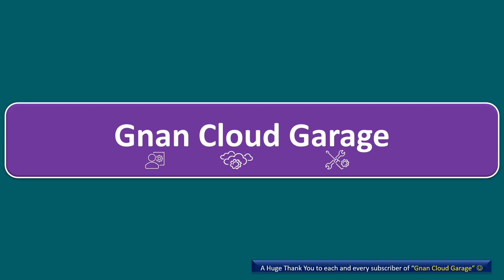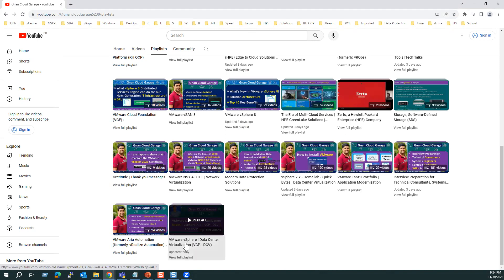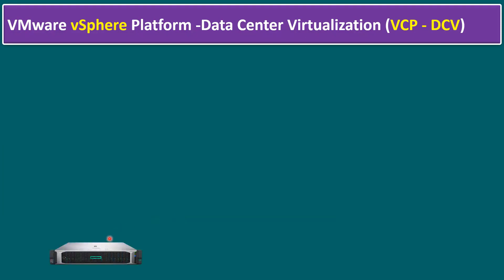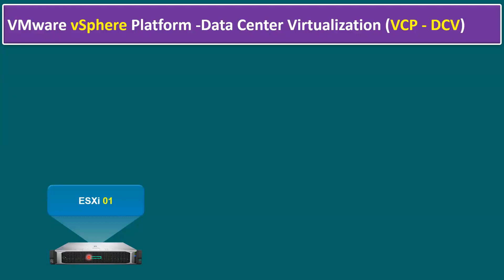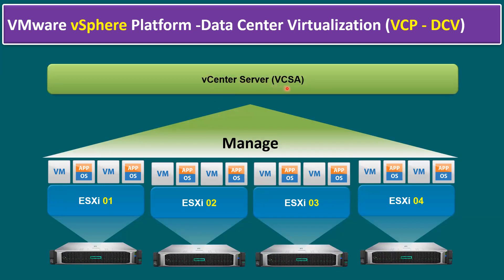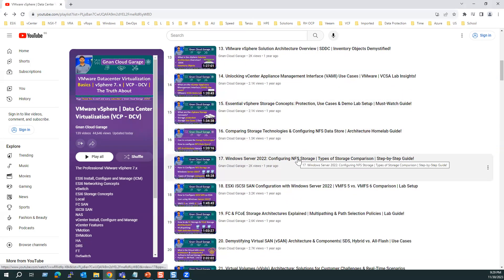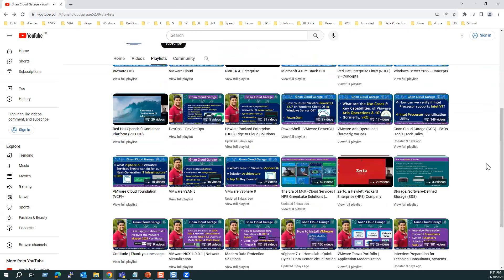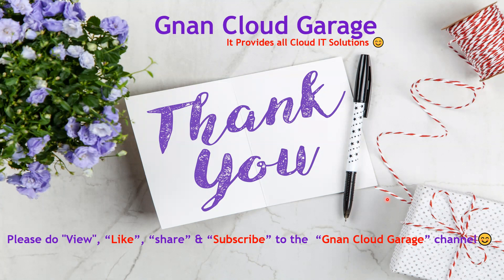How to Explore Data Center Virtualization (VCP - DCV) with Gnan Cloud Garage's YouTube Playlist?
Welcome to our Gnan Cloud Garage's YouTube Playlist dedicated to exploring Data Center Virtualization (VCP - DCV)!

🚀 In this comprehensive series, we guide you through the ins and outs of Data Center Virtualization, providing valuable insights, practical tips, and hands-on demonstrations.

🔍 Dive deep into the world of VCP - DCV as we cover essential concepts, best practices, and the latest trends in virtualization technology.

Whether you're a beginner looking to build a strong foundation or an experienced professional seeking advanced knowledge, our playlist is tailored to meet your learning needs.

🎥 Each video in this playlist is thoughtfully crafted to deliver engaging content and step-by-step tutorials, ensuring you grasp key concepts effortlessly.

From setting up virtual environments to mastering advanced configurations, we've got you covered.

📚 Timestamps:
Introduction to Data Center Virtualization
Setting Up Your Virtual Environment
Advanced Configurations and Best Practices

👩‍💻 Join us on this educational journey and empower yourself with the skills needed to excel in the dynamic field of Data Center Virtualization.

Let's embark on this learning adventure together! 🌐💡